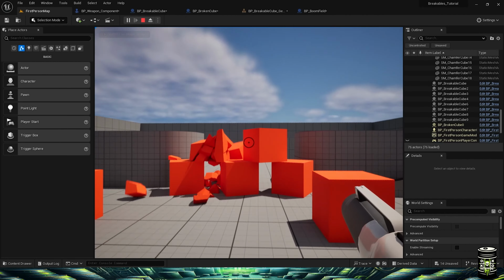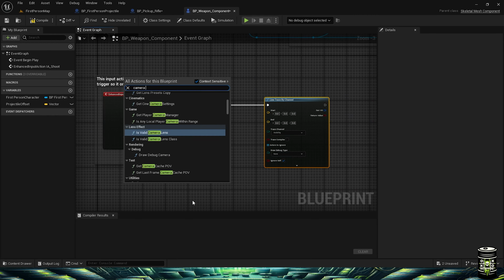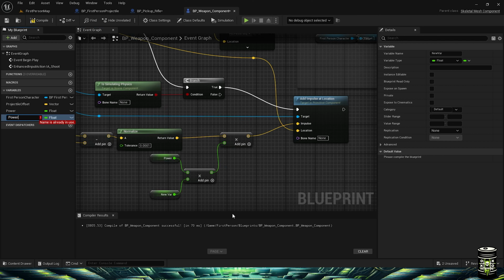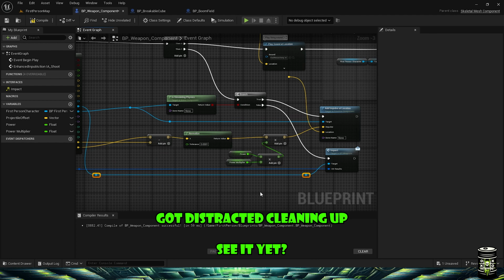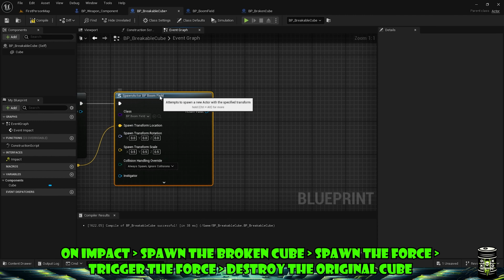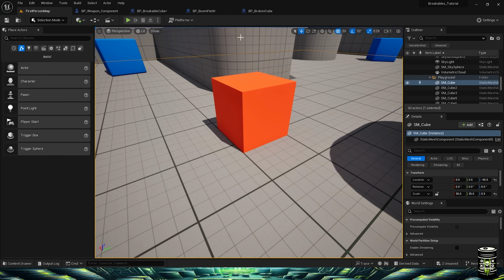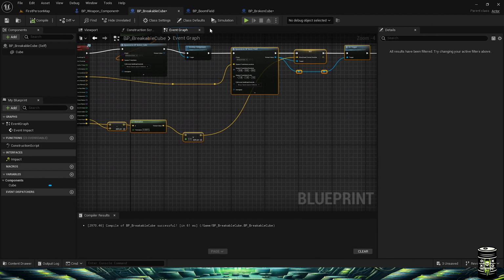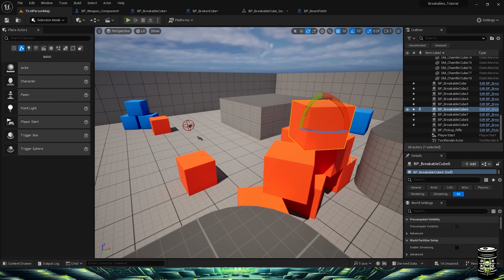Tic Toxic Studios - Breaking things and Hit Scan in Unreal Engine 5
Step by Step guide to make a hit scan weapon and create breakable items that crumble or get blown apart.

Would love to hear your feedback!
Is this video helpful?
If you try this technique, how did it work for you?

00:00 - Intro
00:20 - Like and Subscribe
00:30 - New Project
00:53 - Adding HUD Reticle
01:57 - Hit Scan
03:56 - Making Boxes Move
05:17 - Make a Box
05:37 - Geometry Collection
06:18 - Master Field
10:52 - Things aren't going right
12:25 - Skipping The Mistakes
15:55 - Cleaning